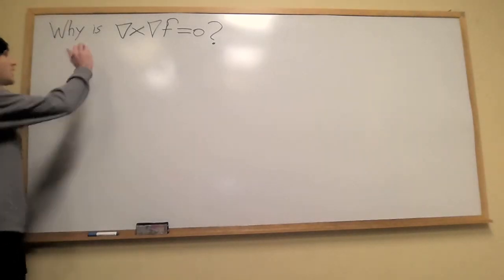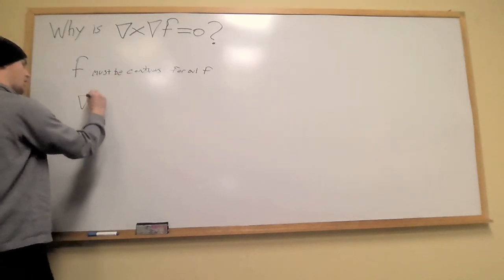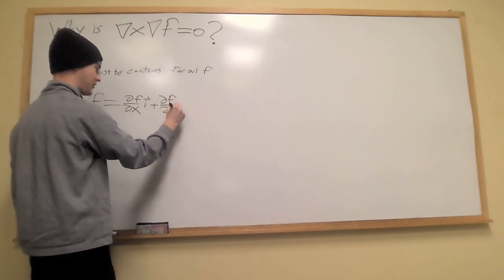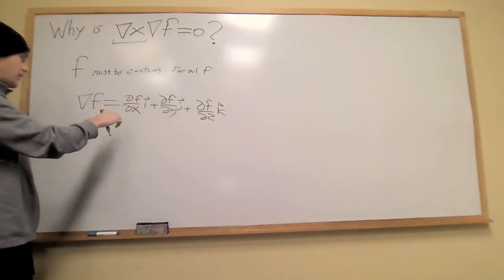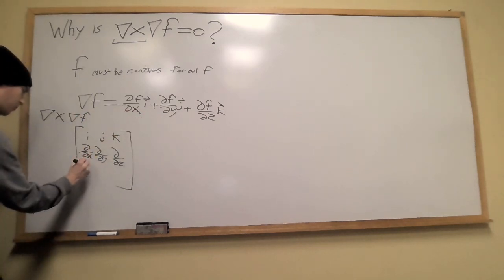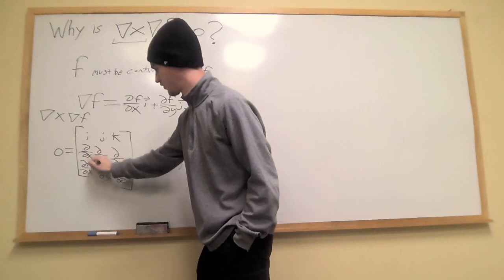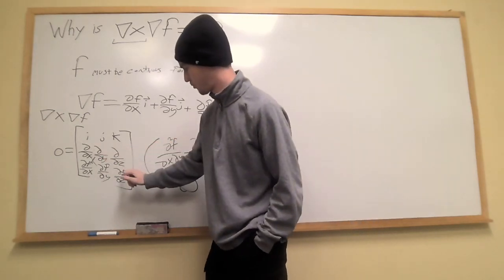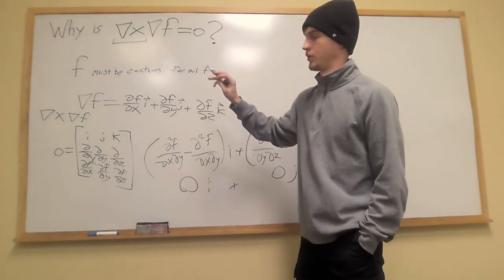Why is the Curl of a Gradient always 0?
Why is the Curl of a Gradient of a Scalar field always equal to zero?

Simple matrix determinant calculation to show derivation of vector identity.

DOES NOT ENCOMPASS TIME DERIVATIVES, AS GRADIENT IS THE SPATIAL DERIVATIVE OPERATOR.

Next video is on Maxwell’s equations and Faraday’s law that shows that the curl of the gradient of V is not equal to zero.